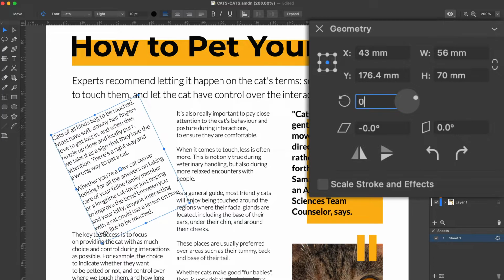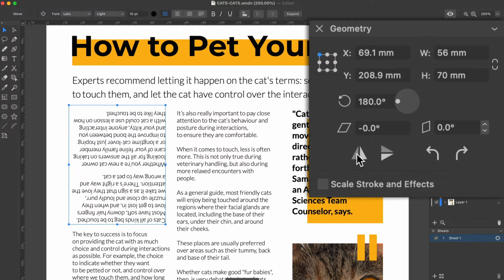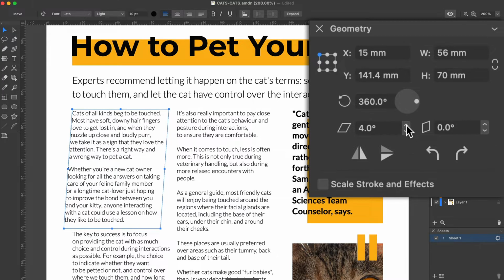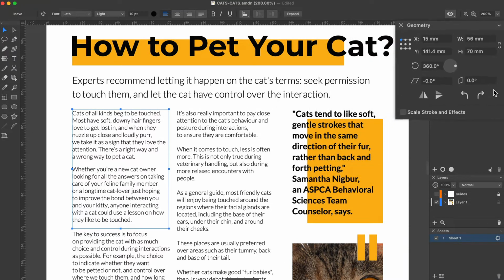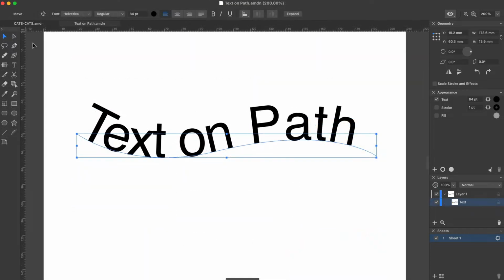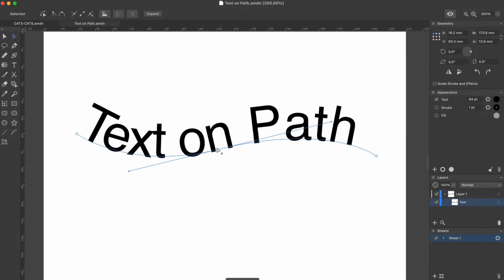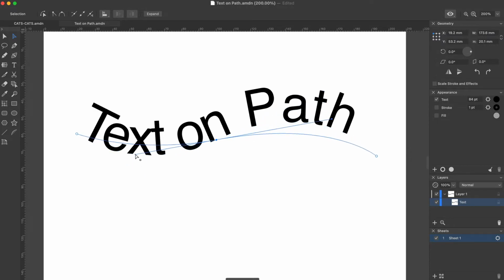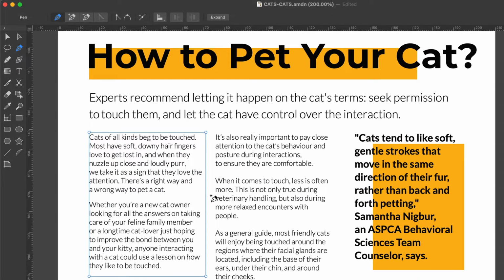Working with Text—Part 3: Geometric Properties—Amadine for Mac Tutorials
Let’s explore the geometrical properties of text objects. These properties do not belong to text, but rather to its container, which is a vector path by nature.

Since the shape or path that contains text retains some of their properties as vector objects, you can modify them with vector editing tools. For example, a text on path reveals its anchor points when you activate the Selection tool. You can move, add or delete its points, or change the curvature of the path as if it was an ordinary path. The same tools work with the frame of a text box. You can easily add a new point with the Pen tool and then move it with the Selection tool to have five corners instead of four.

As we are talking about the vector editor, you can use all of its power by turning the text into a pure vector object. You do this with the help of the Expand button. Take a look at the Layers panel. The text has become a group of letter-like objects. Although they look like letters, it is not the same text any more. A click on a letter with the Selection tool shows its anchor points. It is a regular path now. You can use the Pen, Selection and other tools, apply the Boolean operations, Clipping Mask and so on. Modifying individual letters makes sense, for example, if you are creating a logo and want to add some features to standard letters.

Speaking of logos, it’s worth mentioning symbol fonts. Such fonts have icons instead of letters. For example, SF Symbols created by Apple contain thousands of items:

Chapters:
0:00 - Intro on a Mac
0:16 - Basic principles of text editing
1:00 - Text modification with vector editing tools
1:33 - Turning the text into a vector object
2:12 - Logo text modifications & Symbol fonts